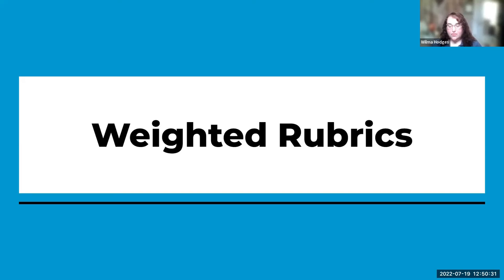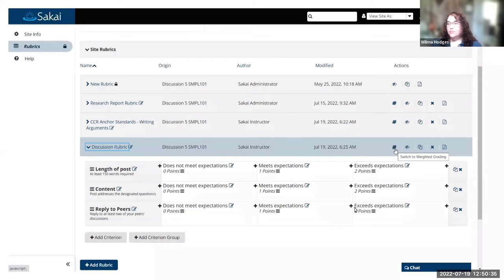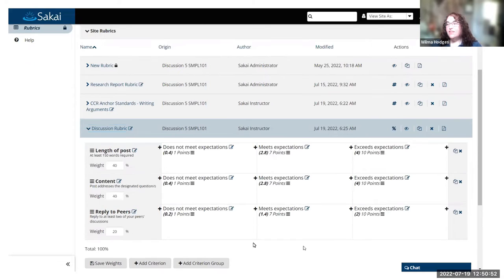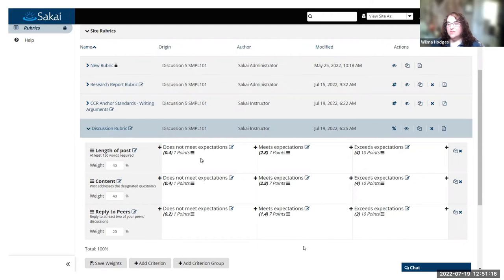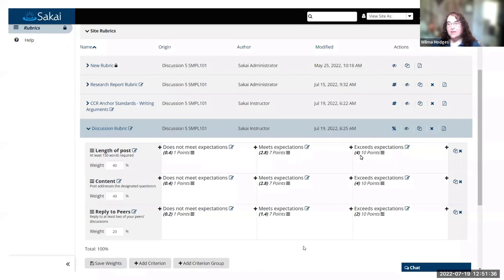Rubrics - Weighted Rubrics - SakaiCon 2022